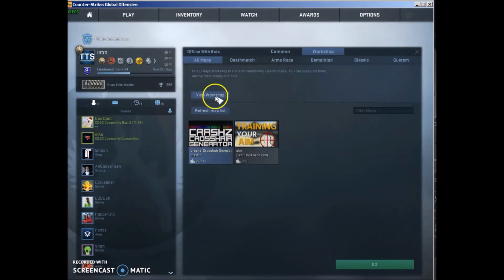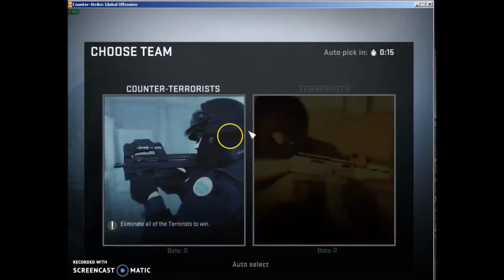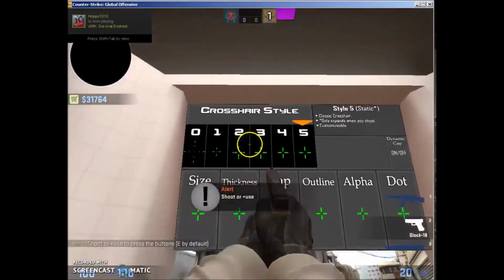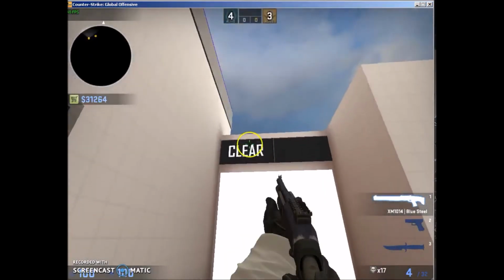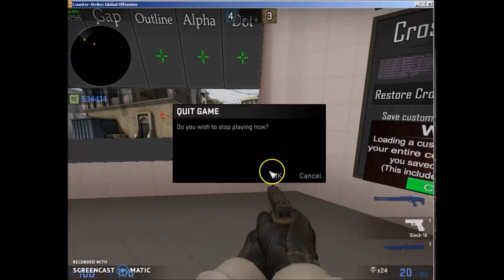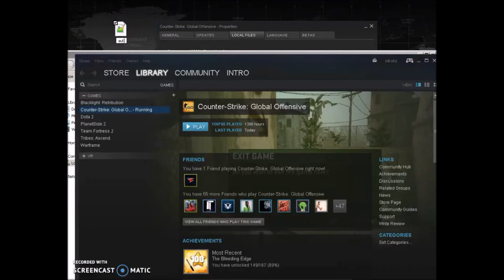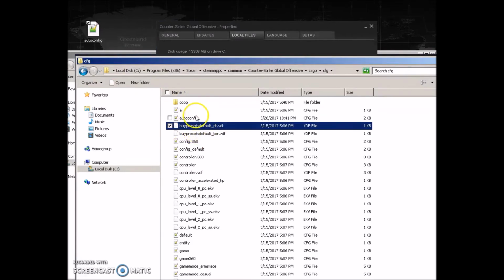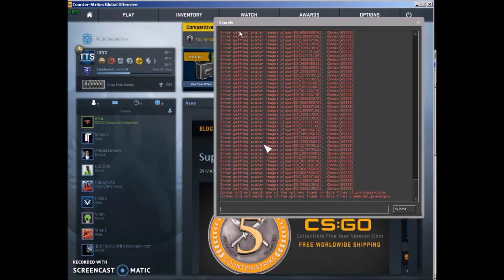The Ultimate CSGO Performance Optimization Guide Part 2! (Config Setup & Launch Options)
My Crosshair:
cl_crosshair_drawoutline "1"
cl_crosshair_dynamic_maxdist_splitratio "0.35"
cl_crosshair_dynamic_splitalpha_innermod "1"
cl_crosshair_dynamic_splitalpha_outermod "0.5"
cl_crosshair_dynamic_splitdist "7"
cl_crosshair_outlinethickness "2.000000"
cl_crosshair_sniper_show_normal_inaccuracy "0"
cl_crosshair_sniper_width "1"
cl_crosshairalpha "999"
cl_crosshaircolor "5"
cl_crosshaircolor_b "0"
cl_crosshaircolor_g "255"
cl_crosshaircolor_r "0"
cl_crosshairdot "0"
cl_crosshairgap "-0.500000"
cl_crosshairgap_useweaponvalue "0"
cl_crosshairscale "1700"
cl_crosshairsize "2.500000"
cl_crosshairstyle "4"
cl_crosshairthickness "1.000000"
cl_crosshairusealpha "1"
cl_fixedcrosshairgap "-10"

My Viewmodel:
cl_viewmodel_shift_left_amt "1.5"
cl_viewmodel_shift_right_amt "0.75"
viewmodel_fov "68"
viewmodel_offset_x "-1.300000"
viewmodel_offset_y "2.0"
viewmodel_offset_z "-1.100000"
viewmodel_presetpos "0"
cl_bob_lower_amt "21"
cl_bobamt_lat "0.4"
cl_bobamt_vert "0.25"
cl_bobcycle "0.98"

Other Config Settings:
volume '1'    // volume in game
voice_scale '0.2'  // voice of other players
hud_scaling "1" // size of the hud_scaling
cl_cmdrate "128" // command rate
cl_updaterate "128" // update rate
fps_max "0" // ensures that your fps is not capped
cl_disablehtmlmotd "1" // disables the message of the day when joining a game
cl_crosshair_sniper_width "1"  // ensures width sniper is as thick as possible
cl_teamid_overhead_always "1" // allows your teams triangles pointers through walls
cl_show_team_equipment // shows your team equipment
mat_monitorgamma "1.6" // brightness control
cl_hud_playercount_showcount "1" // show player count simple
cl_radar_scale "0.4" // scale of the radar
cl_radar_always_centered "0" // center of radar value
cl_use_opens_buy_menu "0" // open buy menu with use key off
m_rawinput "1" // mouse accelleration